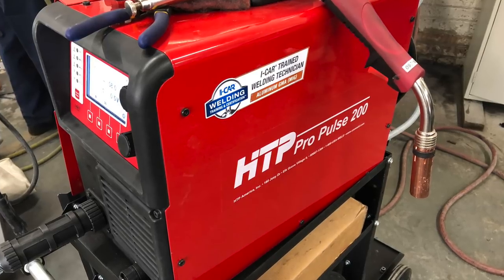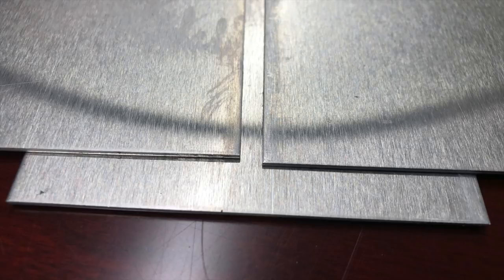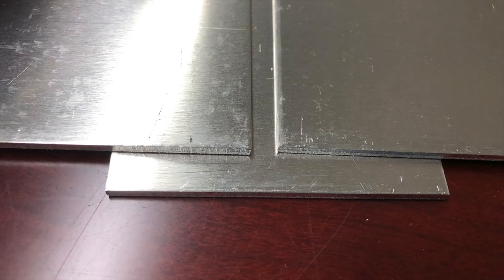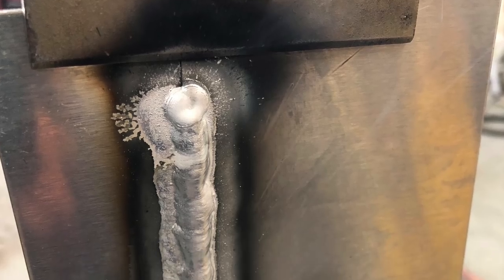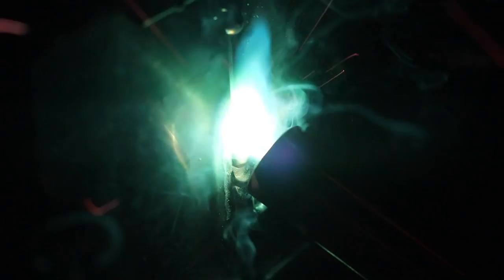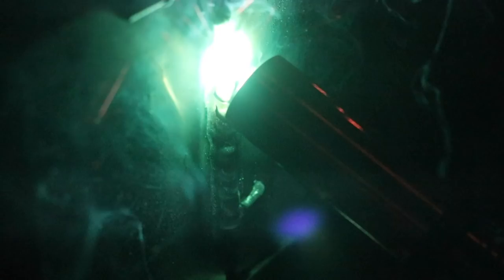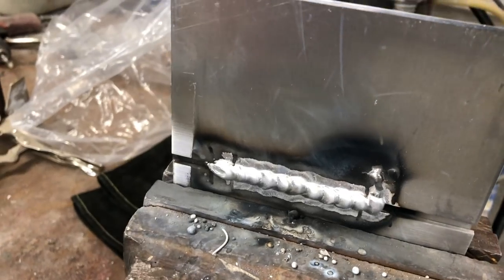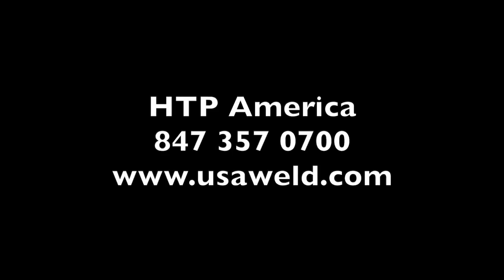(WCA03) Aluminum Welding test information for the collision repair industry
This video shows information for procedures and practice training for a very popular collision repair welding test.

I can help you at my shop in Milwaukee or at your shop if it is within the greater Chicago land. Furthermore, there are settings for and machine recommendations as well as the same coupons available - identical in size, thickness, and alloy to the coupons that are used during the actual test.